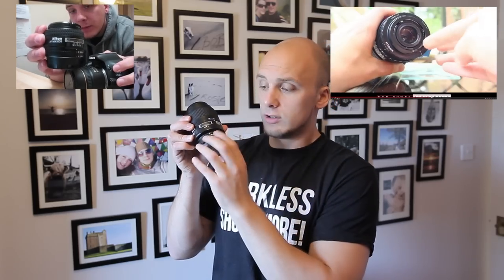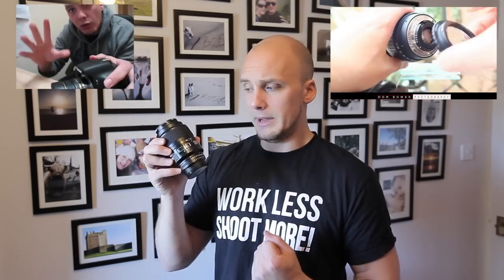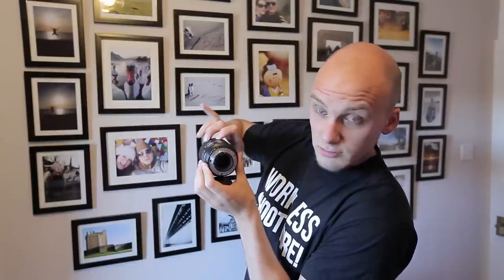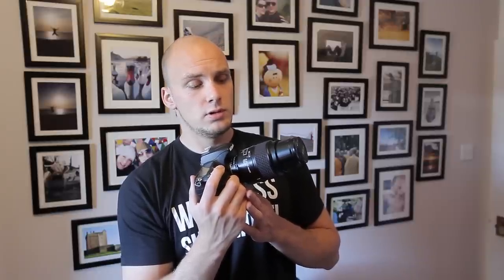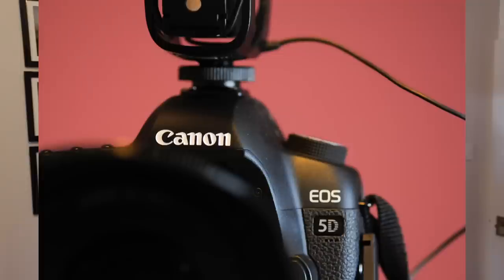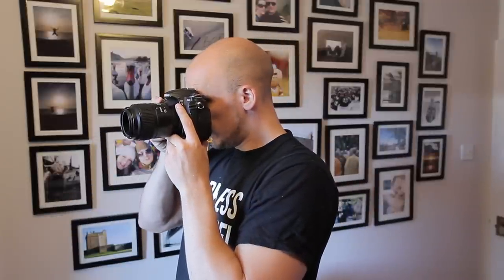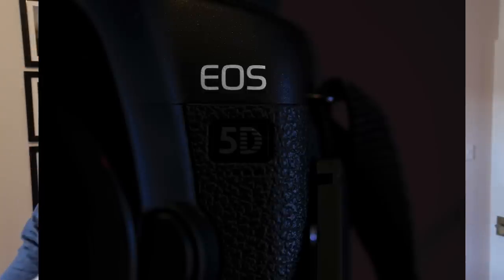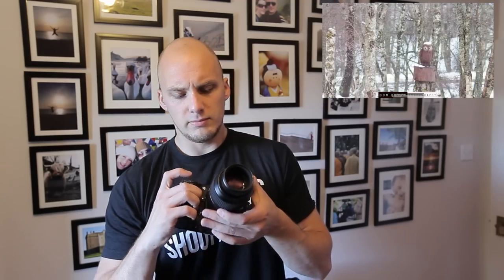Nikon 105mm Macro Review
PHOTOGRAPHY CLOTHING
Point and destroy clothing